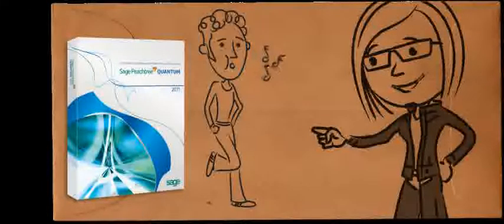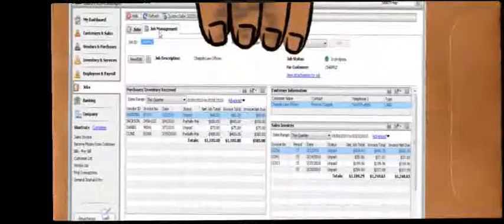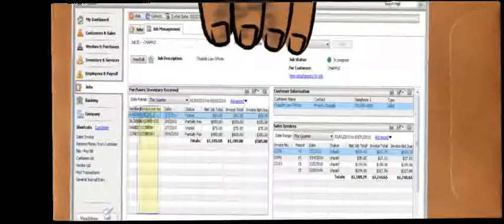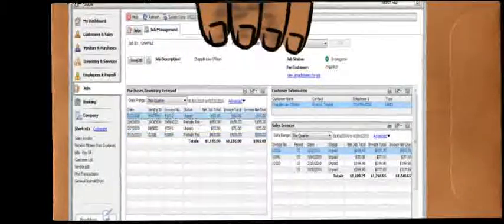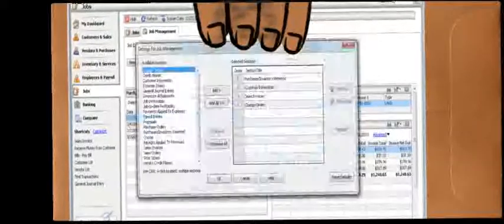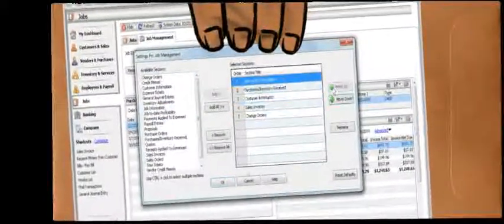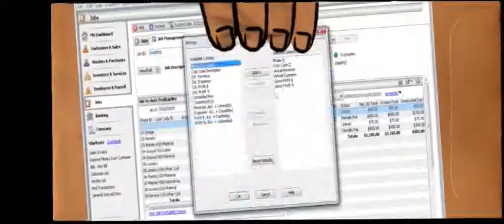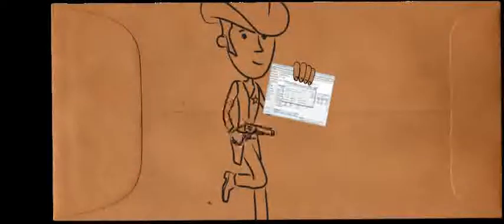Interactive Job Reporting - Sage Peachtree Quantum 2011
Easily customize and manage job reporting in highly productive ways, with adaptive modules. Save time and increase productivity with customizable dashboards that put the information you need at your fingertips.

Sage Peachtree Quantum is the most powerful, comprehensive, top-of-the-line small business accounting software product in the Sage Peachtree Accounting family. Designed to accommodate 5, 10 ,15 , 20, 30 or 40 named users, Sage Peachtree Quantum includes all features available in Sage Peachtree Premium accounting, plus all industry-specific product capabilities available in our Manufacturing, Distribution, Construction and Nonprofit products.